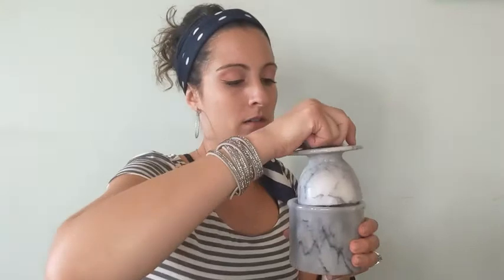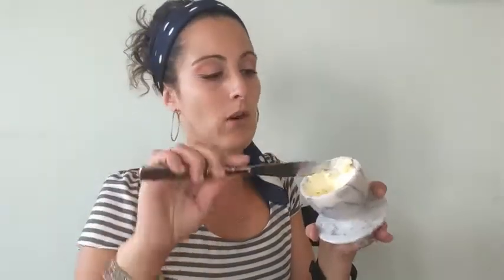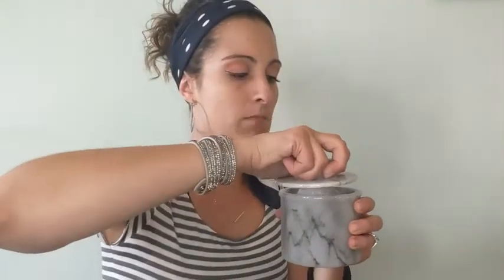Our Point of View on the Butter Keeper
Check Our New Website For Amazing Deals!
(Commissionable Links)

about this item:
Measures 3.5" / 9cm in diameter and stands 4" / 10cm tall.
A butter lover's dream! Once you start using this Butter Keeper, you won't settle for hard butter again!
Holding up to 1 stick of butter, the water in the base seals out air to keep the butter soft, sweet and spreadable for up to 30 days - without refrigeration!
Simply pour approximately 1/2" / 1.25cm of water in the basin, fill the top of the butter keeper with butter, turn it upside down so the water is covering the top of the butter, and PRESTO! Soft, sweet, spreadable butter that stays fresh. (Water should be changed every 2-3 days).
Made of attractive glazed stoneware. Attractive enough for your table or counter top!